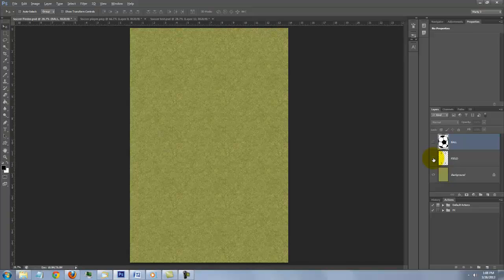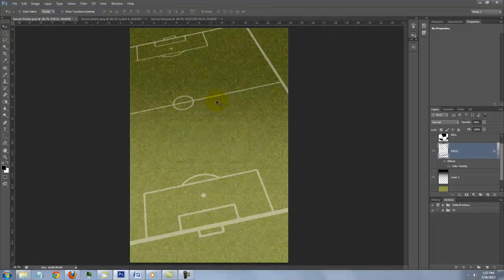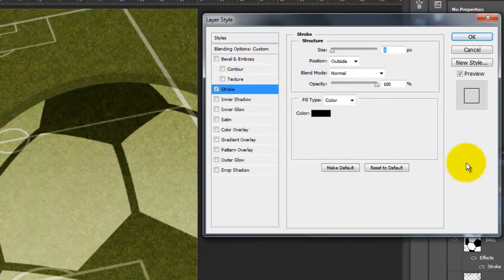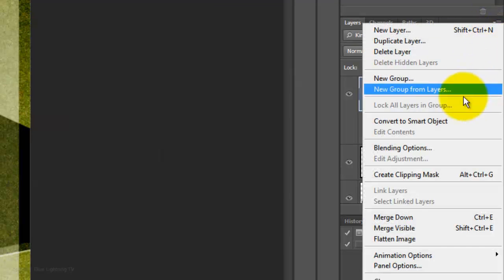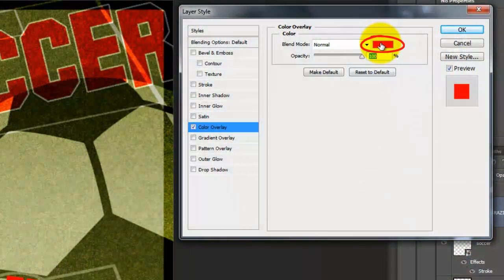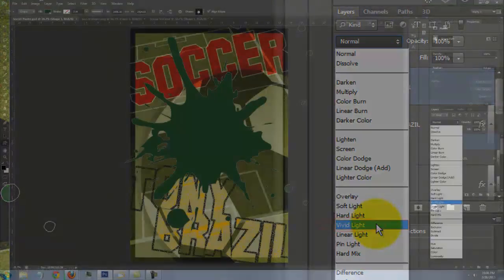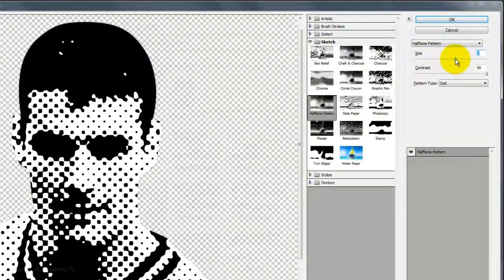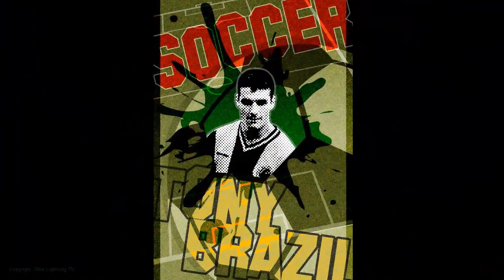Photoshop Tutorial: How to Design a Custom, Soccer, Football Poster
Photoshop CS6 tutorial showing how to design a custom, soccer (futbol) poster using your favorite soccer star or even using yourself.